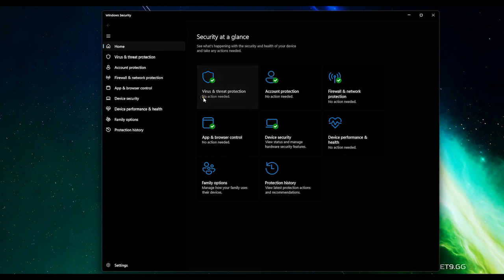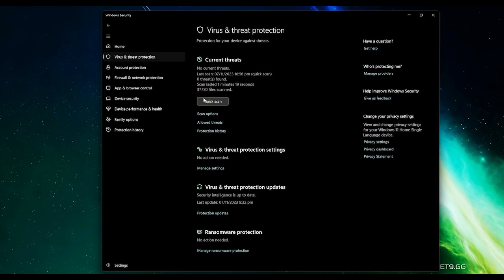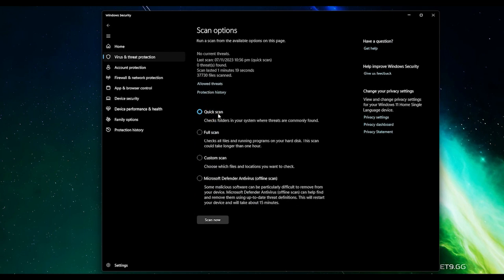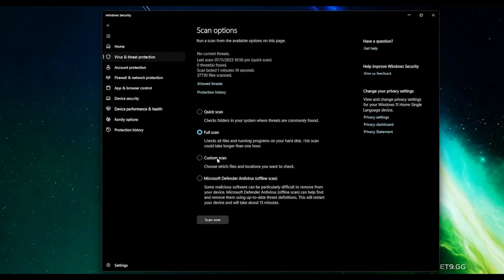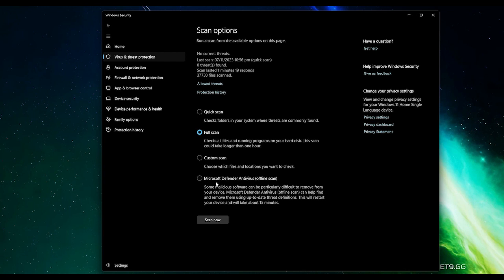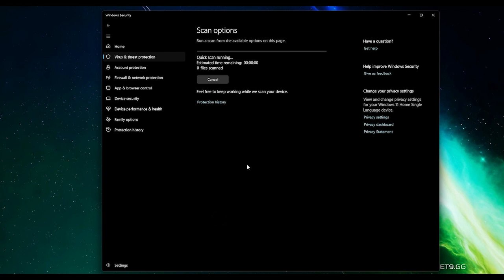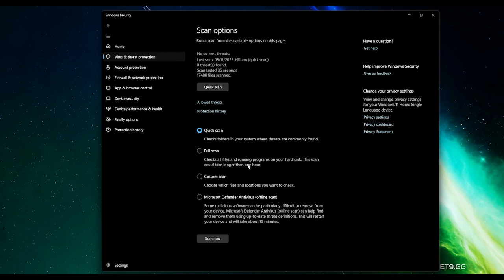How to Scan and Remove Virus on Windows (2025) Tutorial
How to Scan and Remove virus on Windows step by step!
Learn how to do a full scan, quick scan and offline scan to remove all the virus from your system.